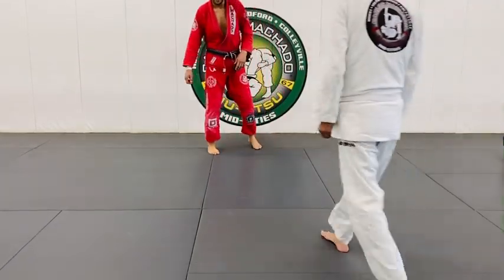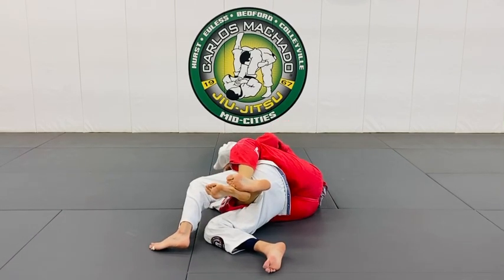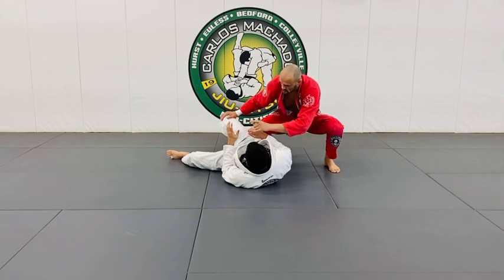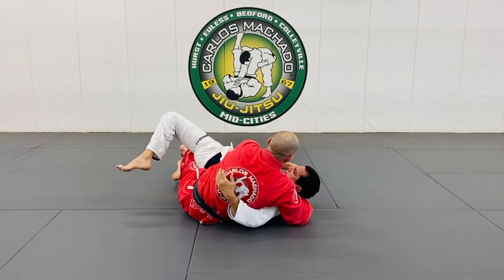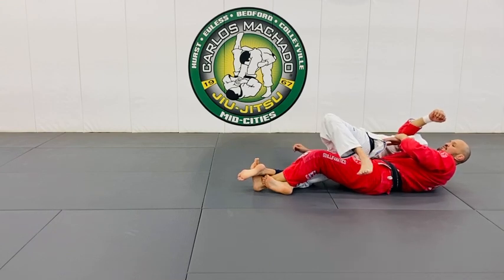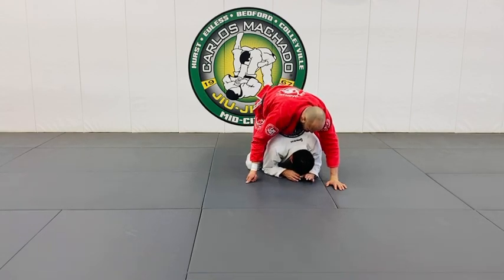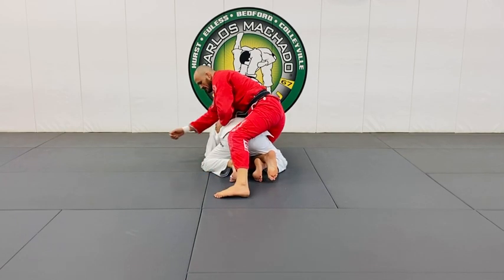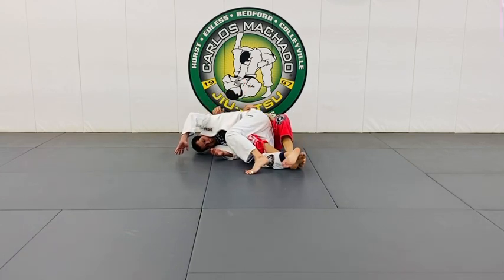Enter the Truck when they Turtle - Turn Your Shitty Single Hook into a Truck Entry to 🔥 Submissions